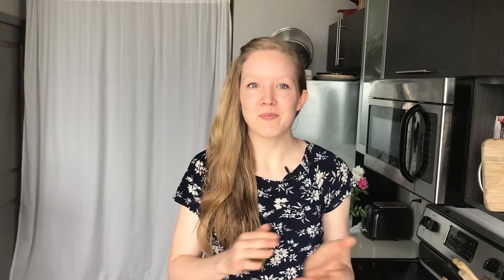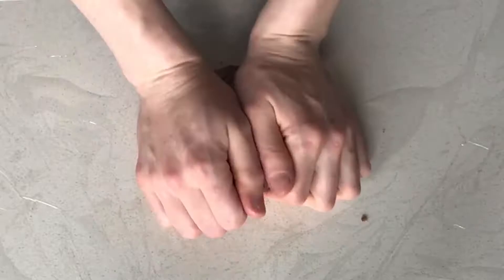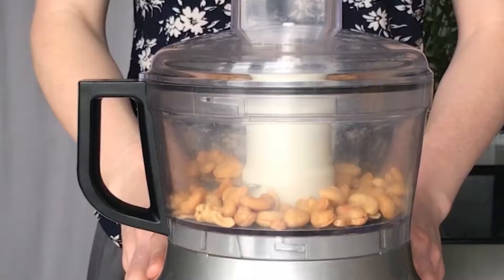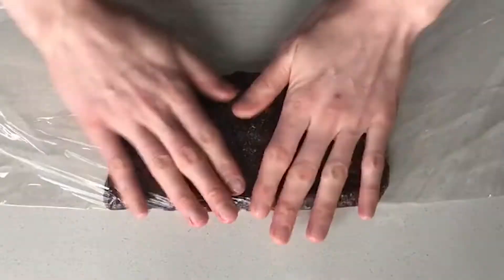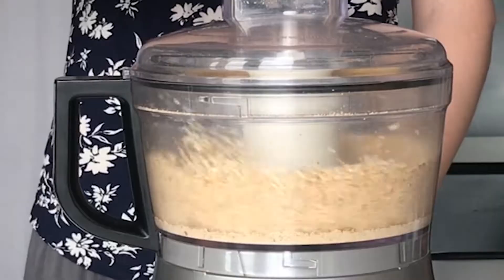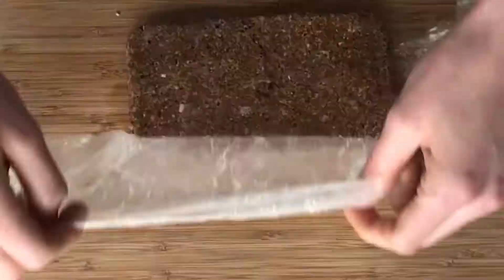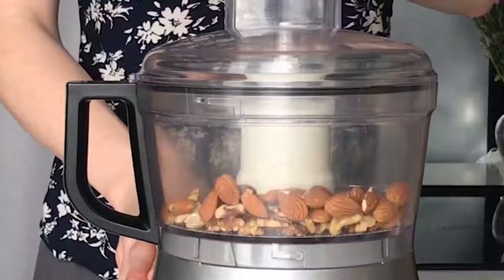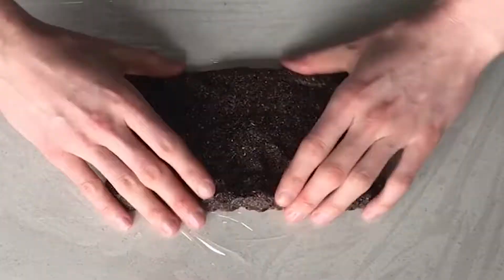HOMEMADE LARABARS - Healthy Snacks or Desserts!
GUYS, these larabars are amazing. They're the perfect, healthy snack for on the go, or dessert when you're craving something sweet - rich, decadent, delicious. In this video, I show you how to make Peanut Butter Chocolate Chip, Blueberry Muffin, Coconut Cream Pie, and Chocolate Chip Brownie! Did I mention they only have 4-5 ingredients and are super easy to make? SCORE.
Definitely give these a shot, and if you do, snap a pic and tag me on instagram! @twoshakesofhappy

Homemade Larabars
(each recipe makes about 7 bars)

Peanut Butter Chocolate Chip
1 cup unsalted peanuts
3/4 cup, packed (6 oz) dates
1/4 cup chocolate chips
1/4 tsp salt

Blueberry Muffin
1 cup cashews
1/2 cup, packed (4 oz) dates
1/2 cup dried blueberries
1 Tbsp lemon juice

Coconut Cream Pie
1/3 cup almonds
1/3 cup cashews
3/4 cup, packed (6 oz) dates
1/4 cup shredded, unsweetened coconut
1 Tbsp coconut oil

Chocolate Chip Brownie
1/3 cup almonds
1/3 cup walnuts
3/4 cup, packed (6 oz) dates
1/3 cup chocolate chips
1/4 cup cocoa powder
1/4 tsp salt

1. Add nuts to food processor and process until smooth. Then add rest of ingredients and process again until smooth and it holds together into a dough-like consistency.
2. Form the dough into a flat rectangle, wrap in plastic wrap, and refrigerate for about 30 minutes.
3. Cut into bars. Store in the refrigerator until ready to eat.